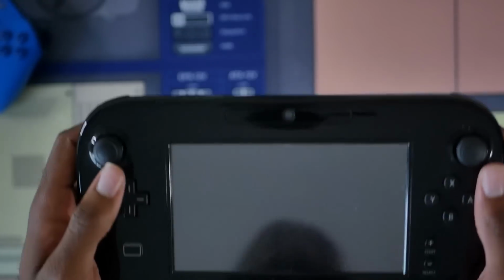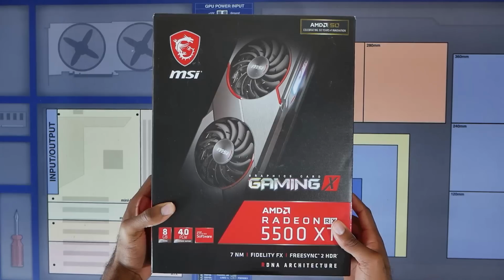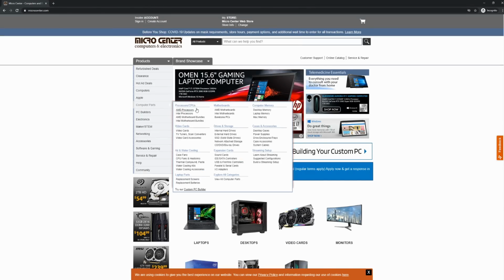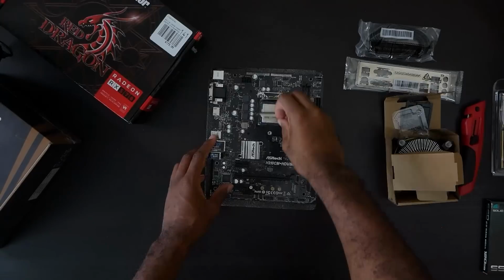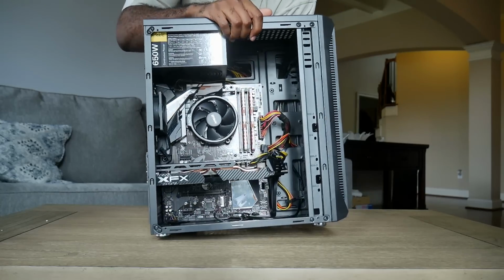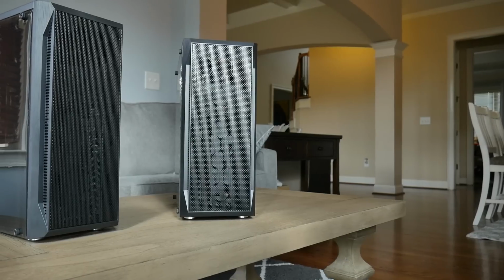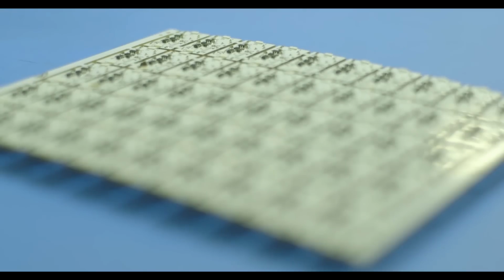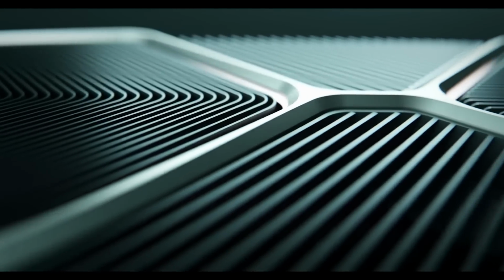Can These $300 Gaming PCs BEAT the Xbox Series S? ft LowSpecGamer | OzTalksHW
I adored my PS2 and GameCube growing up, and since then I’ve always had a home console at some point in my life; so when Microsoft unveiled their new “next gen” console for only $300, I got excited. I couldn’t help but think - how will a similarly priced gaming PC fare?

► Fiber
7th Floor Tango
Jazz Apricot by Joey Pecoraro
Une Petite Dispute by BGM President
Jazz Bossa Lounge by BGM President
Guilty Spark by Harris Heller